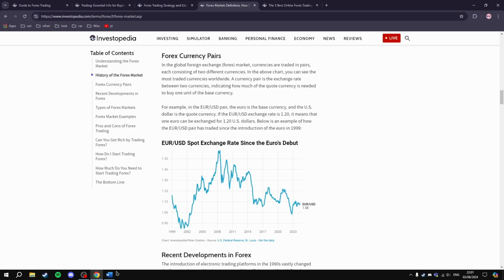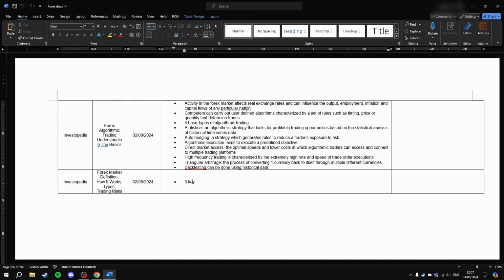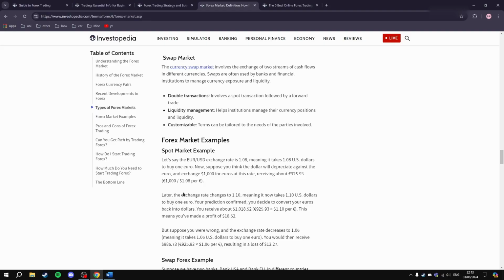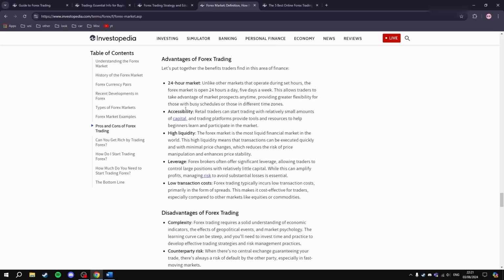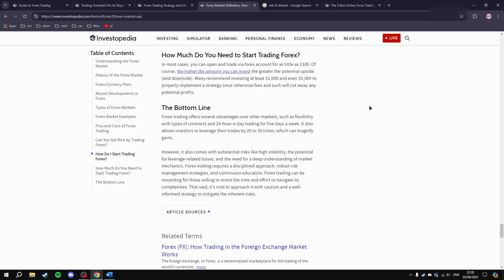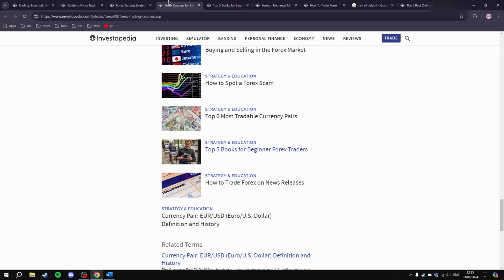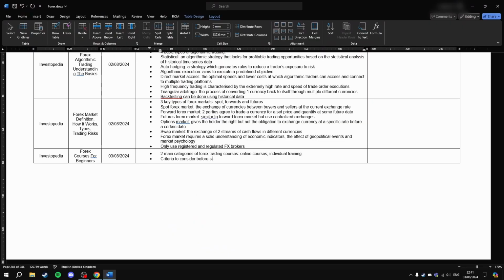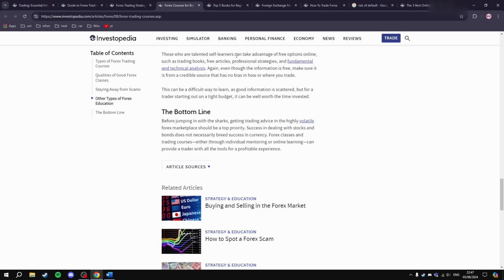Learn to Trade Forex | Ep216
This channel documents my real-time journey learning to trade forex over hundreds of full trading sessions.

Each episode covers a complete trading day — analysis, execution, review, and lessons learned. No signals, no hype, no shortcuts.

Episode [###] focuses on [market condition / session type / main challenge].
In this session, I review [key trades or lack of trades], [mistakes or rule adherence], and what I’m working on improving going forward.

In this session:
- Higher timeframe bias & key levels
- Session expectations
- Trade setup(s) reviewed
- Trade management & psychology
- End-of-day journal review

📌 New here? Start with “”
📌 Full forex trading journal (200+ episodes)

Timestamps:
00:00 Se